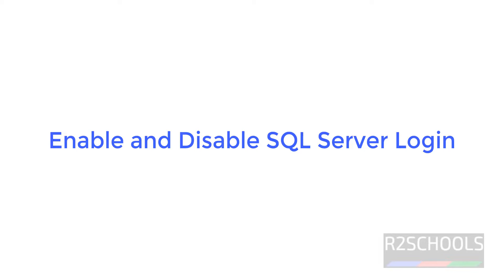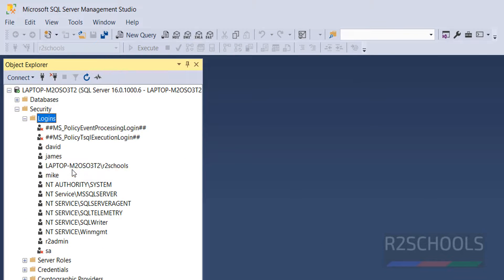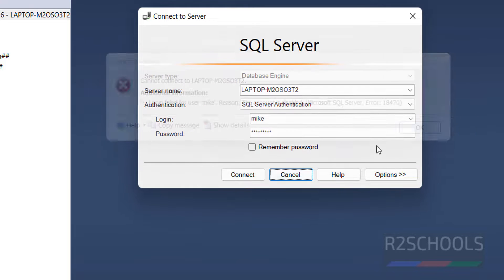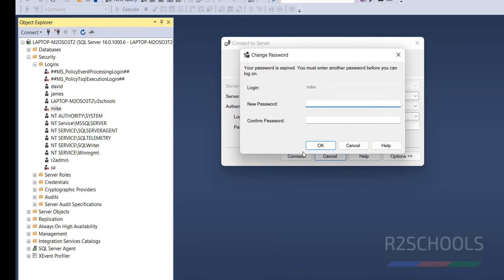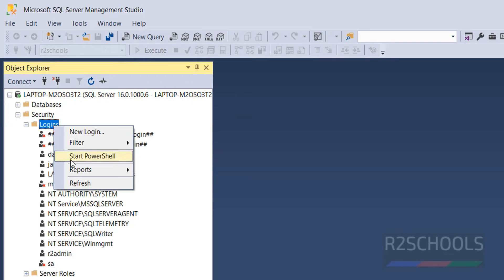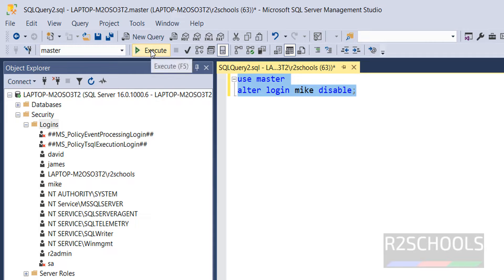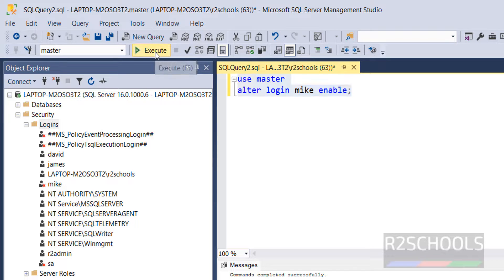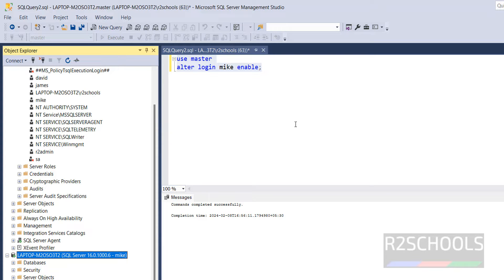22. SQL Server DBA: How to enable and disable login in MS SQL Server | Enable or Disable SQL Logins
In this video, we have shown How to enable and disable login in MS SQL Server with different methods.

How to enable and disable login in MS SQL Server,
disable and enable user account in MS SQL Server,
How to disable user account in MS SQL Server,
How to enable user account in MS SQL Server,
SQL SERVER - Enable Login - Disable Login using ALTER login,
Correct way to disable login in SQL Server,
How to disable User login in SQL Server,
"ALTER LOGIN" - Disabling a Login Name in SQL Server,
Collecting the Users Enabled/Disabled SQL logs,
How to enable sa Account in SQL Server?,
Sql Server Authentication Login Is Locked Out Disabled,
Re enable Windows Authetication in SQL Server,
SQL DBA - How To Enable/Disable Database User in SQL Server,
How to Enable or Disable User in SQL Server,